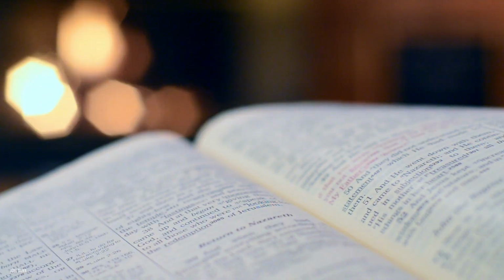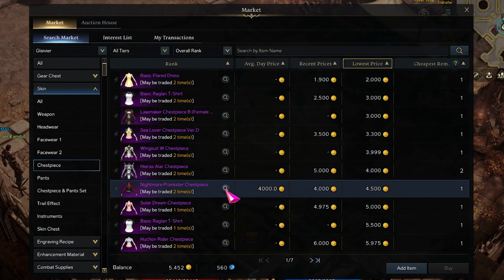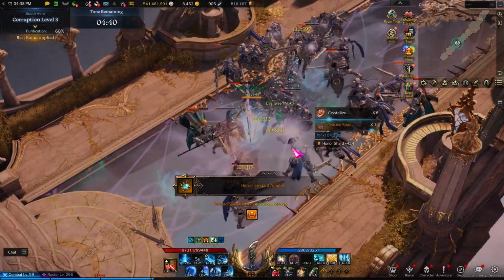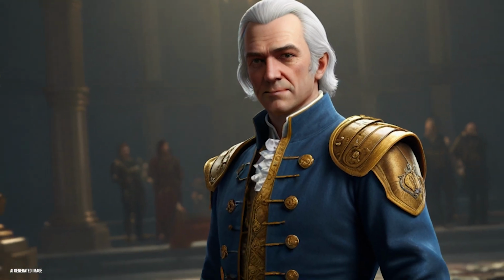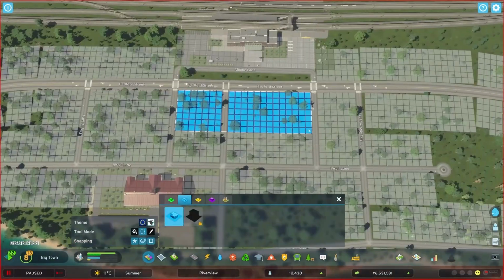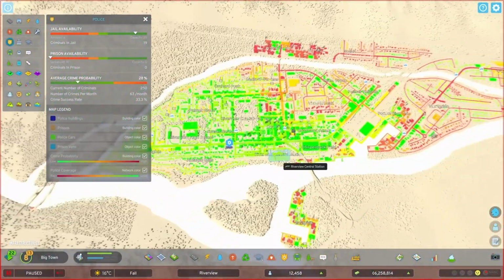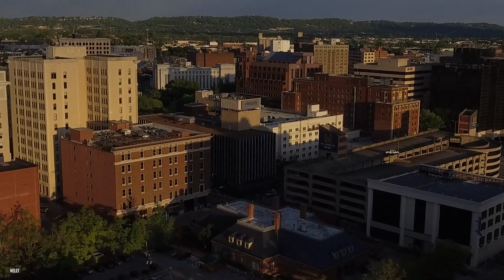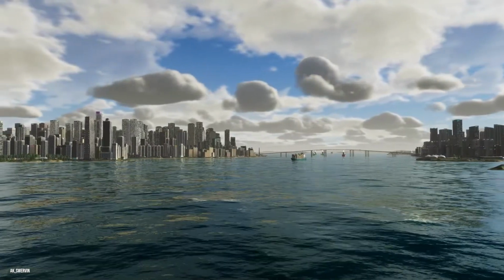Adam Smith's Wealth of Nations Explained For Gamers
Adam Smith, often hailed as the father of capitalism, is renowned for his seminal work, "The Wealth of Nations," published in 1776, introduced groundbreaking economic theories, including the concept of the "Invisible Hand." In this video, I'm gonna try to explain his works and ideas for gamers, with relevance of what we often experience in modern video games.

Smith believed that individuals, in their pursuit of self-interest within competitive markets, inadvertently contribute to the collective welfare of society, as though guided by an unseen force. This notion implies that markets possess a self-regulating mechanism, facilitating optimal resource allocation and fostering economic well-being on a broader scale.

Adam Smith's concepts underscored the significance of limited government intervention t in economic matters. He posited that markets ought to function with little interference from governing bodies, enabling individuals to participate in economic endeavors according to their own self-interest and discretion. Smith cautioned that government interference could disrupt market dynamics, stifle competition, and inhibit economic progress. Instead, he proposed a system of laws and regulations to uphold order and safeguard property rights, while advising against excessive governmental influence.

Adam Smith's central criticisms revolved around feudalism, which he saw as inefficient due to its constraints on market freedom, individual liberty, and resource allocation. He contended that the rigid social hierarchy and absence of incentives for productivity within feudalism stifled economic advancement. Smith advocated for free markets driven by self-interest and individual liberty, arguing that they were crucial for effective resource distribution and economic development. And that’s how his ideas are shaping our world today.

Timestamp:
0:00 - Adam Smith, The Father of Capitalism
1:08 - The Invisible Hand
3:42 - Specialization/Division of Labor
5:25 - Competition for Innovation
6:18 - Laissez-faire (Limited Government Intervention)
9:08 - Capitalism vs Feudalism